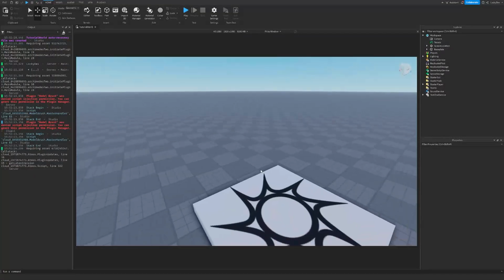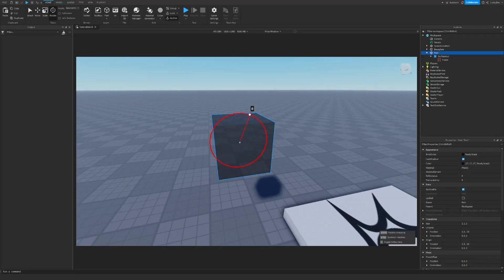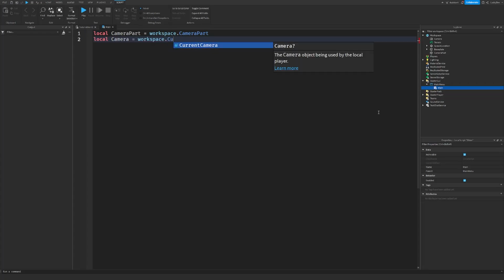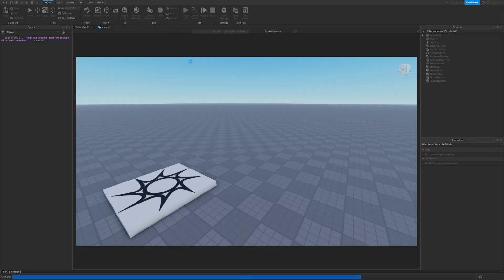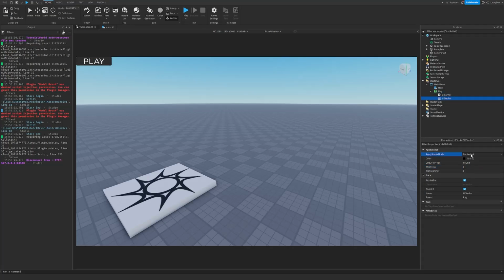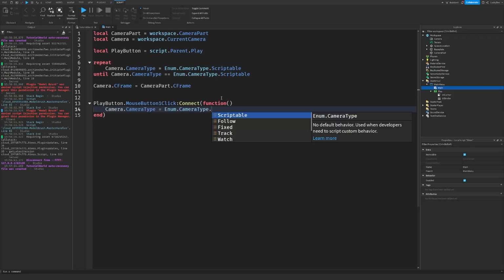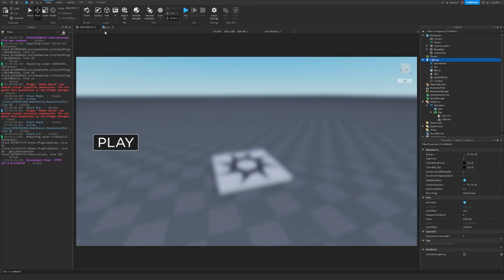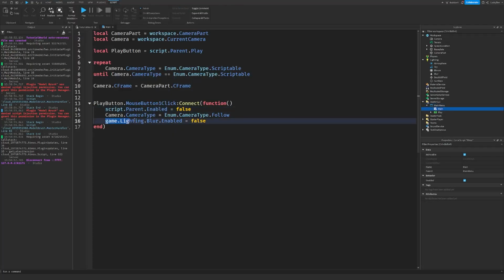How to MAKE a Main Menu | Roblox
Hello! I am an advanced scripter on Roblox with 6+ years of experience!